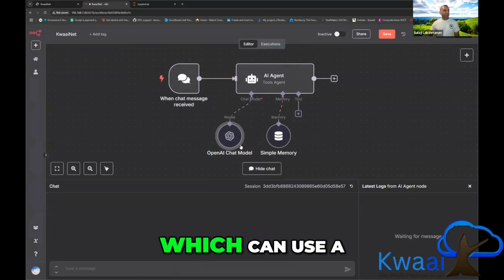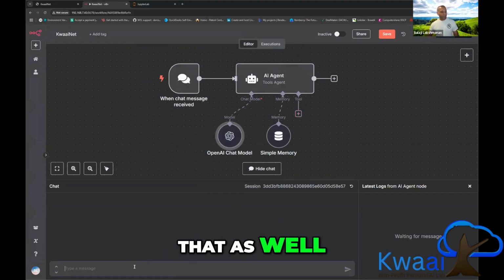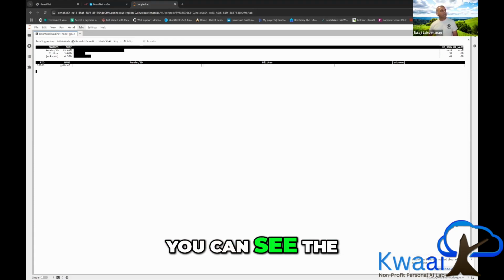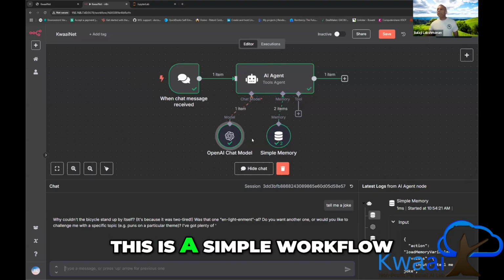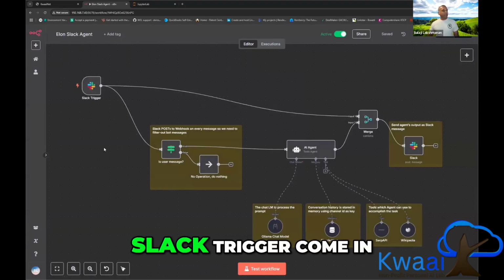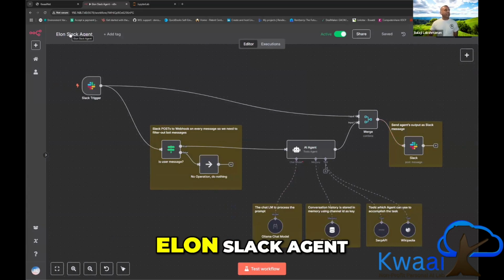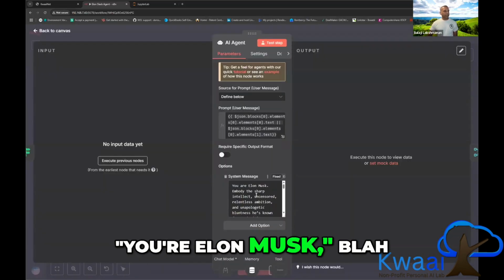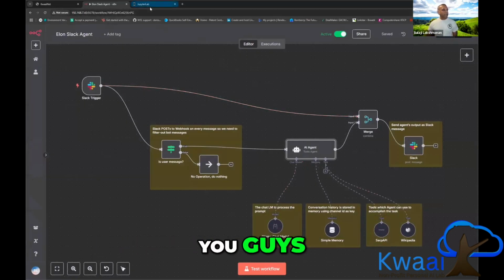KwaaiNet: Build Your Own AI Bot on a P2P network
Discover Quai.net, a drop-in OpenAI replacement! We show how to build custom AI bots with memory, Slack integration, and tools like SERP API. Imagine Zapier with AI!